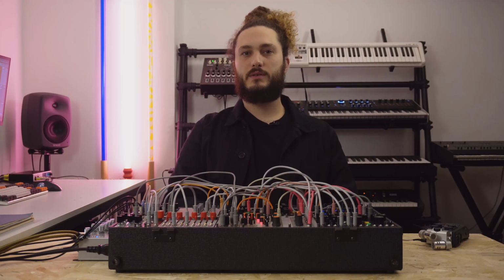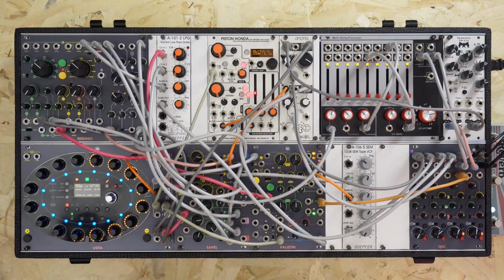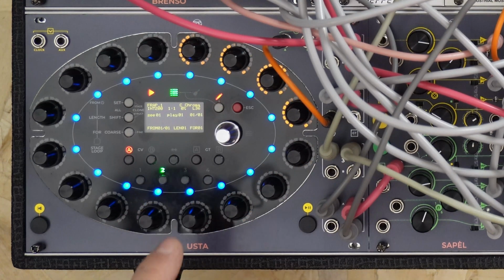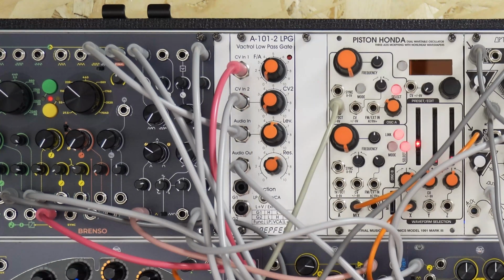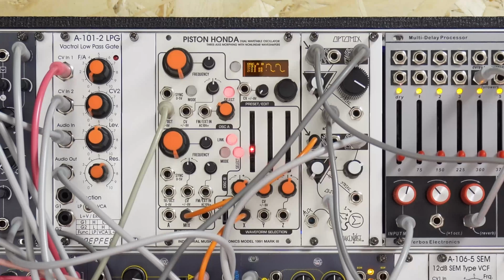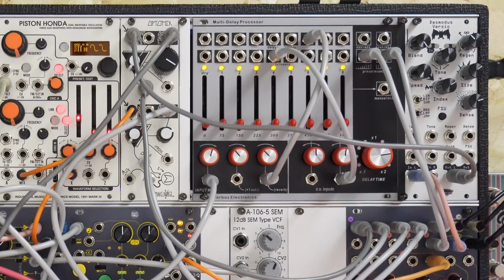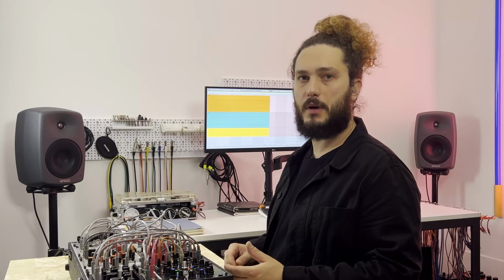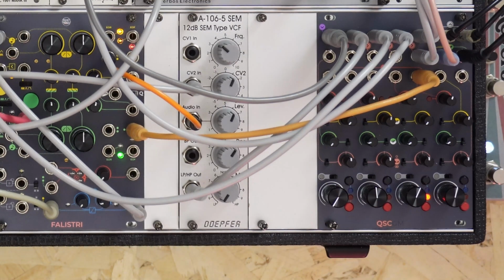On cross-FM and fake polyphony | Performance breakdown with Francesco Gennari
In today's video, @francescogennarimusic walks us through the creative process behind his first study for modular synthesizer. It explores three main concepts:

2) Fake polyphonic strings with the Verbos Multi Delay Processor
3) Creative uses of the mute function through the QSC Quad Stereo Channel and the Usta Sequencer.

00:00 Introduction
00:16 Performance
03:00 Usta
05:19 1st voice / Brenso + LPG
08:01 2nd voice / bass
08:51 3rd voice / Piston Honda + LPG
11:04 String / fake polyphony
13:26 Reverbs
15:32 QSC mixer